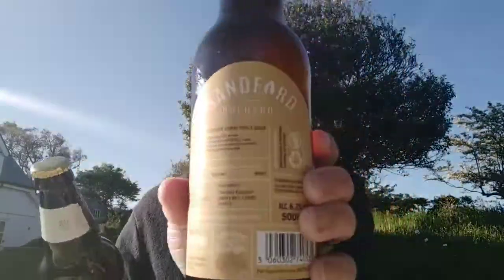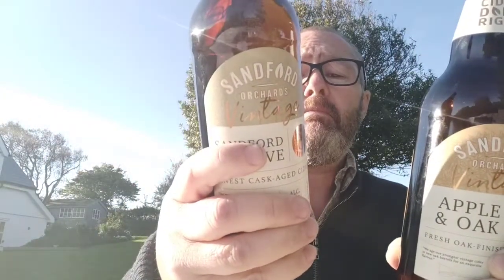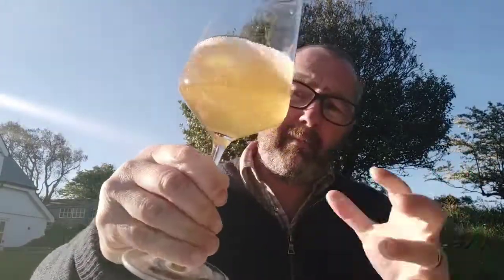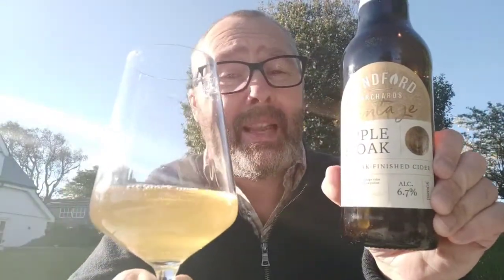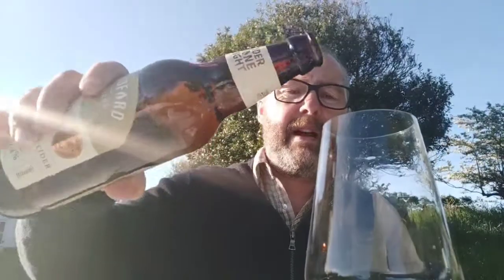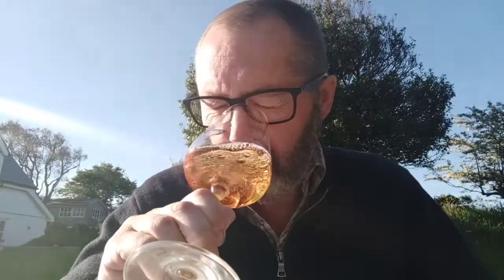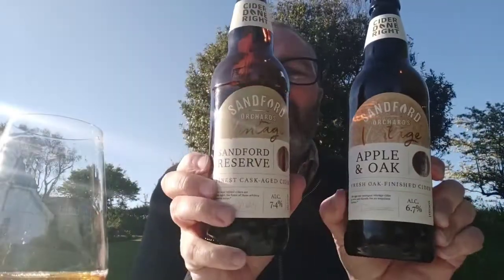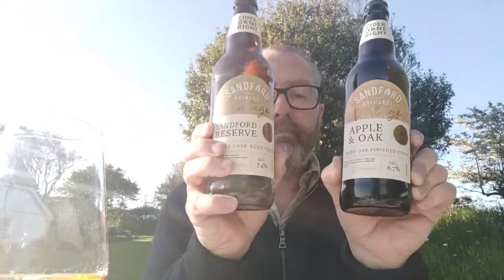#258 Sandford Orchards 'Apple & Oak' and 'Sandford Reserve'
Cheers compares two videos from Sandford Orchards in Devon.